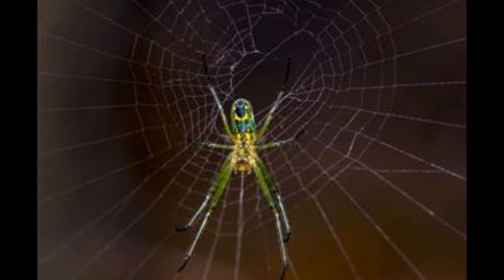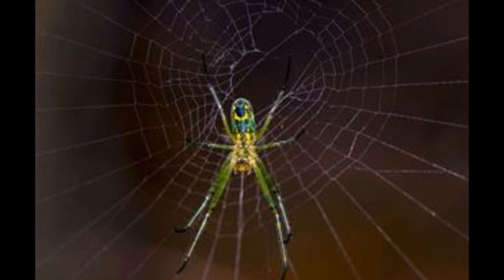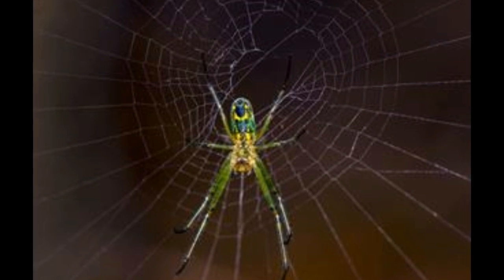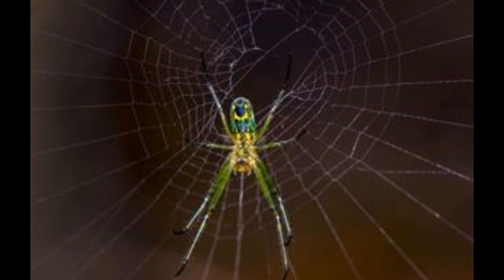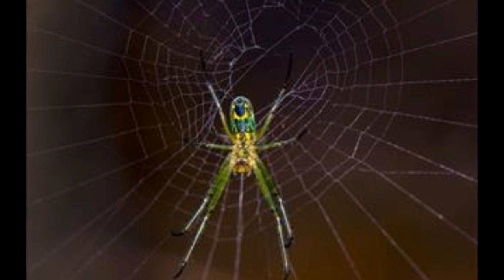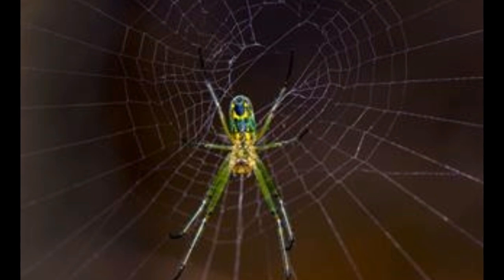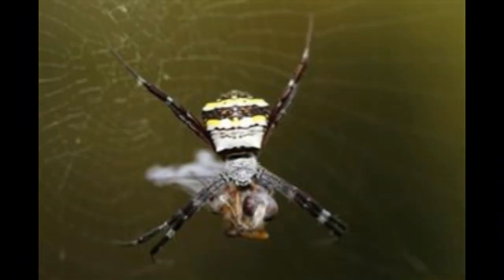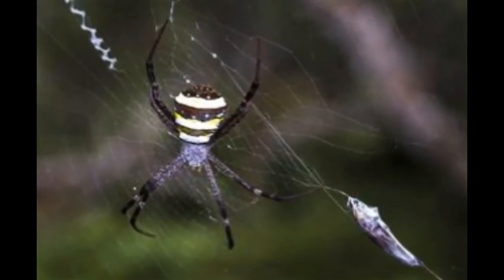Cobwebs Vs Spider Webs